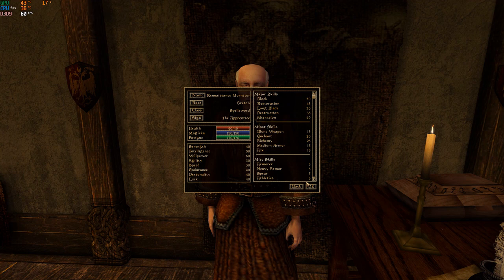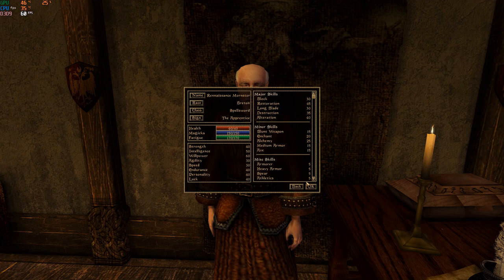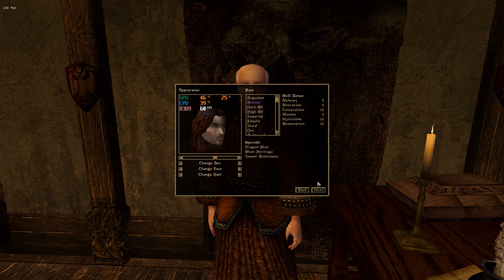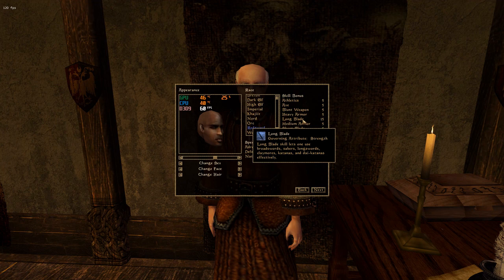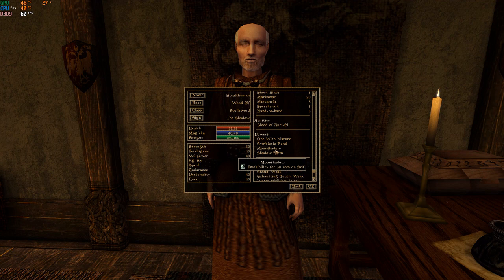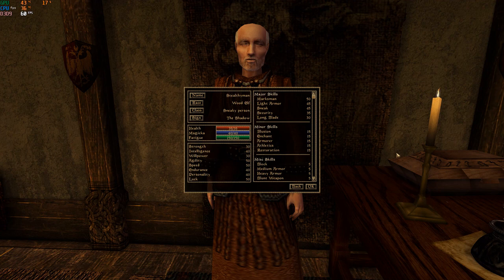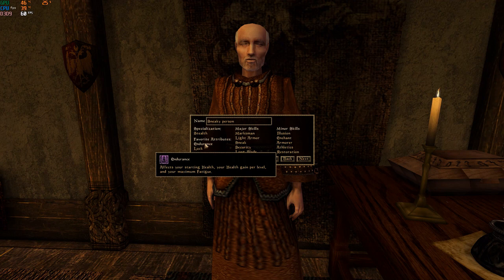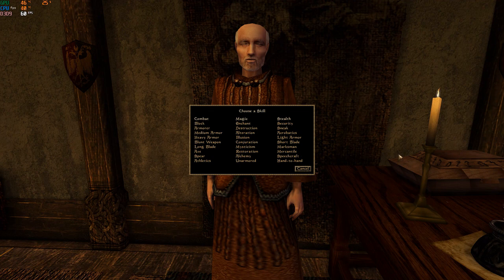Creating an Efficient Character in Morrowind Rebirth mod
*WARNING: RANT INCOMING.* Long ago, I noted some thoughts on how to create an efficient character in Morrowind on my blog/site. Not quite so long ago, I was asked about how to create an efficient character if the player used the Morrowind Rebirth mod, which revamps races and birthsigns. I jotted down a reply on my blog/site and decided to ramble about here as well, in vide format.